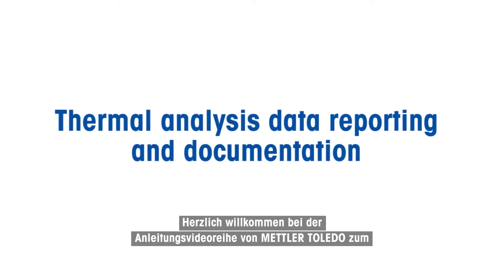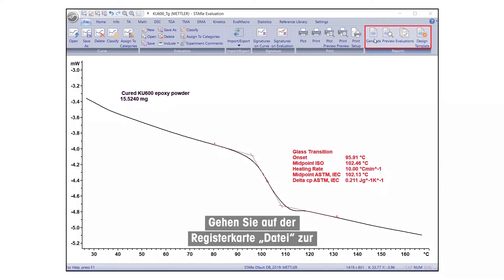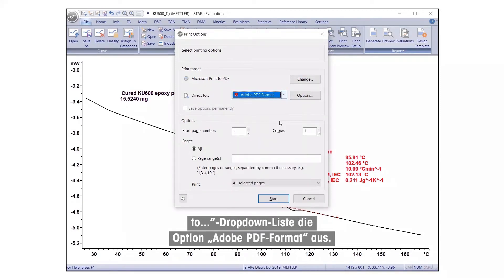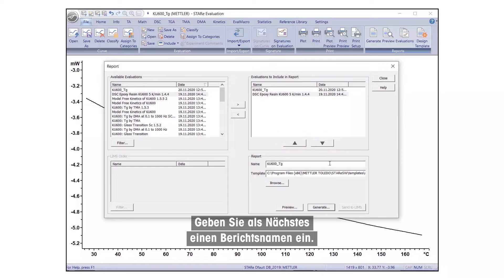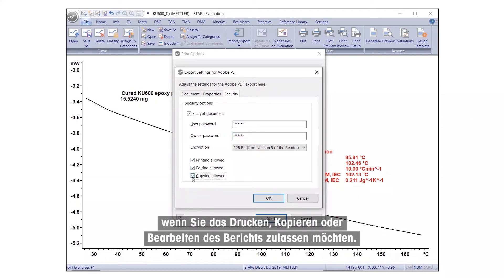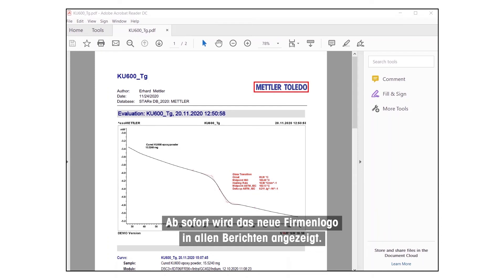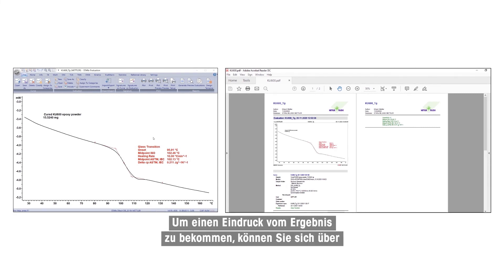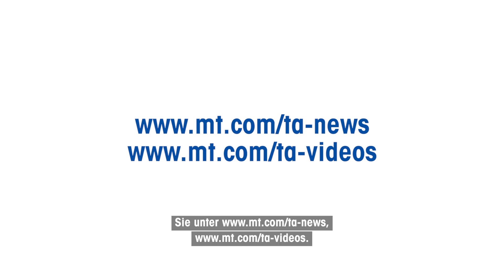STARe-Software Reporting Teil 2: Report Templates anpassen und vordefinieren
Vordefinierte Berichtsvorlagen in der STARe-Software von METTLER TOLEDO erleichtern das Reporting von Daten. In diesem Video wird erklärt, wie Sie diese gebrauchsfertigen Vorlagen für die Erstellung von Berichten verwenden und Berichte zu Dokumentationszwecken als PDF speichern oder exportieren können.

Das Video zeigt außerdem, wie Sie diese Vorlagen mit Ihrem Firmenlogo versehen und die Berichte durch Verschlüsselung schützen können, um die Sicherheit zu erhöhen.

Halten Sie sich über unsere Angebote und Entwicklungen auf dem Laufenden, indem Sie unser komplettes Angebot an Support in Anspruch nehmen, darunter ein halbjährlich erscheinendes Magazin zur thermischen Analyse, Anwendungshandbücher, Videos, Webinare, e-Training oder Präsenzschulungen. Besuchen Sie die untenstehenden Links, um mehr zu erfahren:

0:14 Anpassung vordefinierter Berichtsvorlagen
2:36 Mehrere Auswertungen zusammenfassen